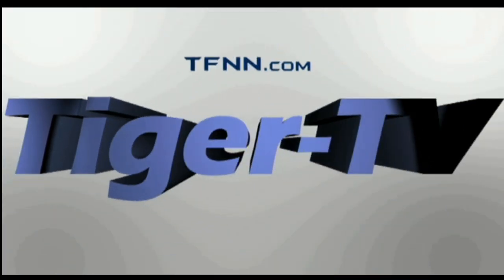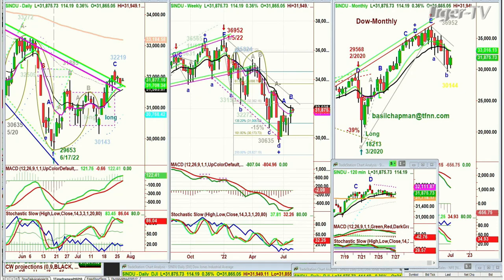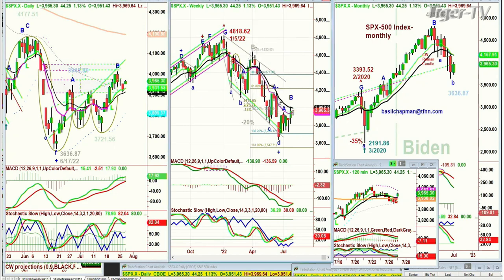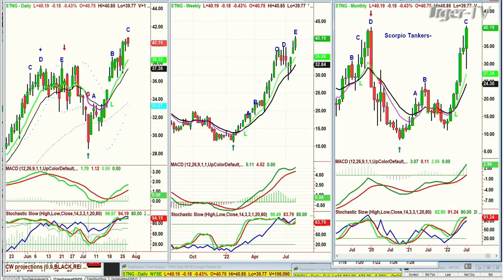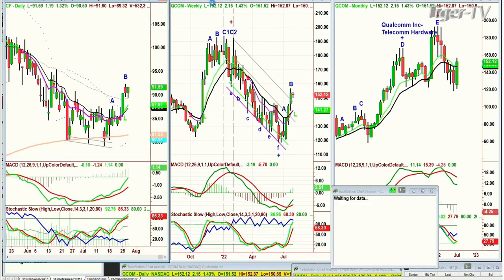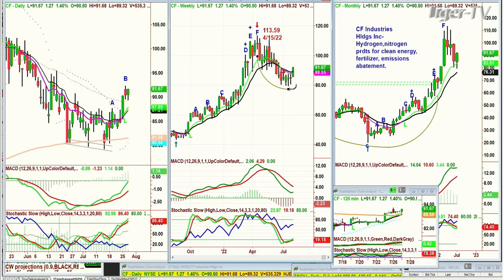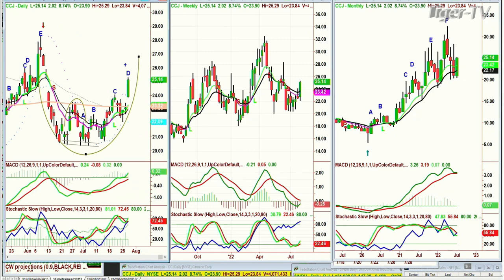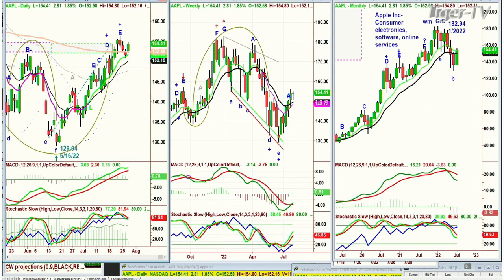July 27th, Tiger Technician's Hour on TFNN - 2022